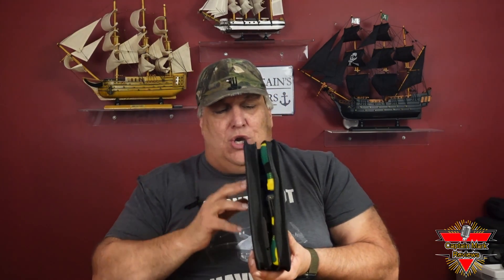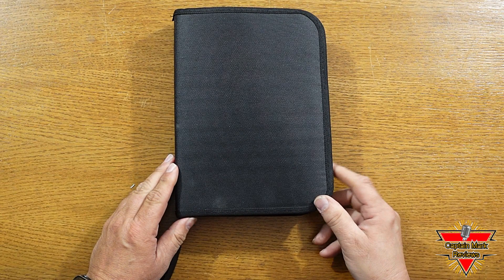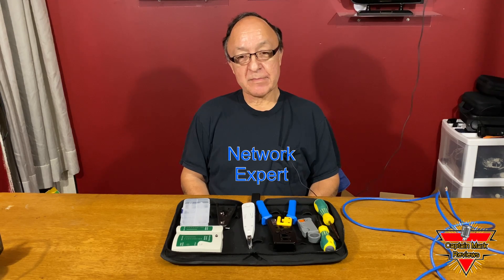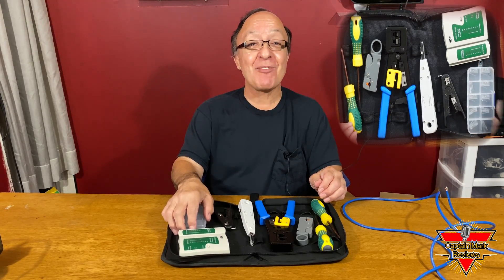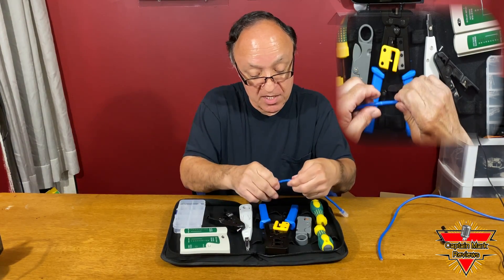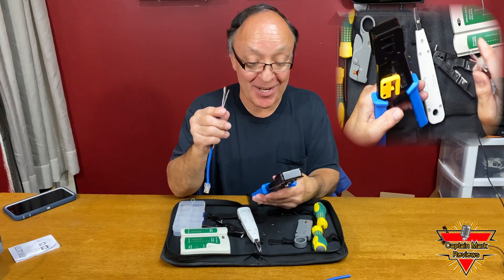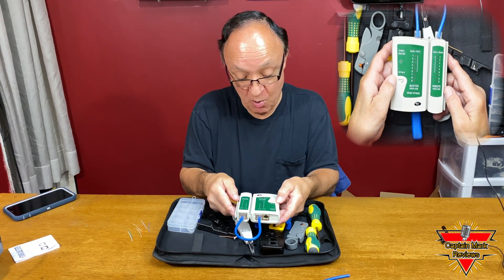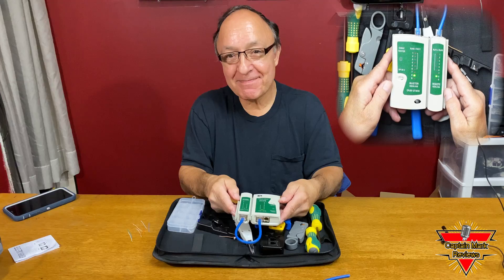The Most Complete Network Kit On Amazon RJ-45NetworkCrimpingKit SILIVN PatchCord WifiCable￼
In this video I will be performing a hands-on review for the most complete Network RJ-45 Crimping Tool. Higher performance EZ-RJ45 crimp tool,It cuts, strips and terminates RJ11/12 and RJ45 extended copper wires with a precision die head that provides 360 degrees of connector support during the crimping cycle.More powerful than others when you network repair kits in the market .

SILIVN RJ-45 NETWORK CRIMPING TOOL/ AMAZON